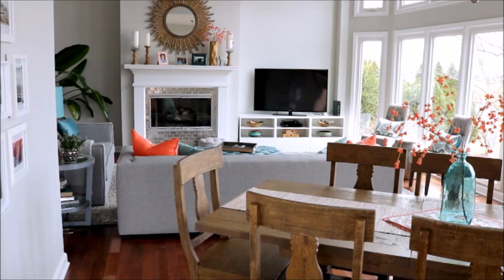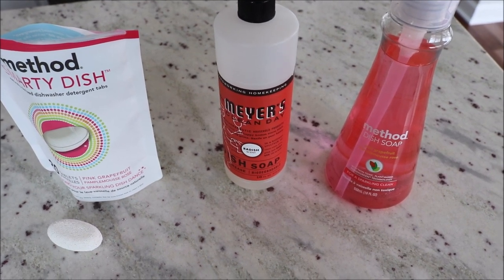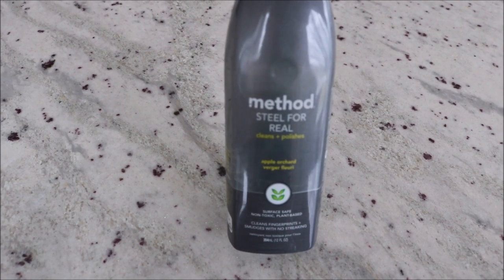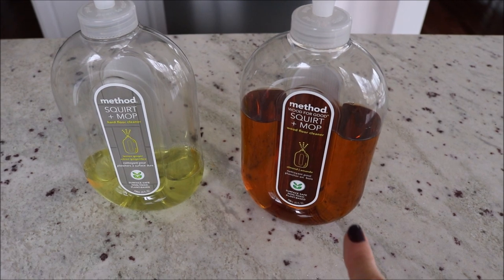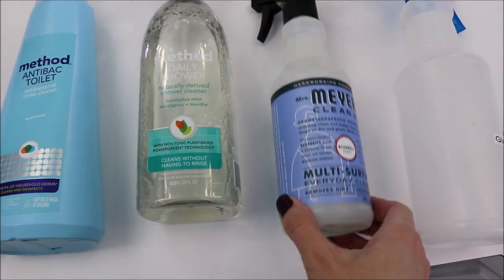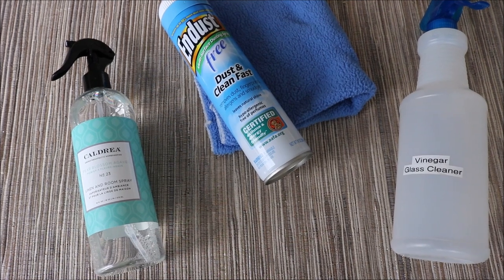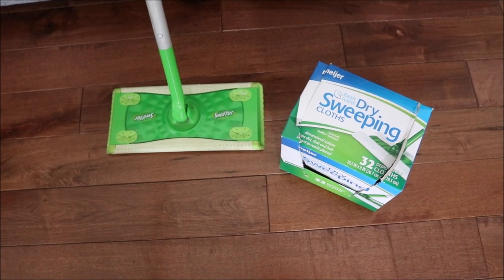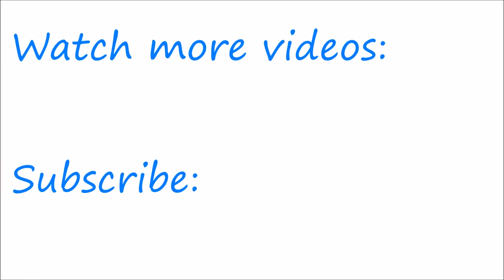My Favorite Cleaning Products & Tools For The Entire House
My favorite cleaning products and cleaning tools all in one place! I'm going room by room and sharing the products I like to use to clean that room. I am also sharing my favorite cleaning tools and laundry products.

Detergent free, dye free, chemical free, fragrance free and it lasts for 1,000 washes! They now have organic essential oils that make your laundry smell amazing.

My Vacuum

My Mop

My Extendible Duster

My Camera

My Camera Mic

My Voiceover Mic

My Ring Light

If you've never done zone cleaning before or if you have a lot of clutter you'd like to tackle first, I recommend following my Clean and Organized Home Challenge first. It's similar to zone cleaning, but you'll spend a couple weeks in each zone getting rid of clutter first and then deep cleaning. You can find all of the videos in my Clean and Organized Home Challenge in this playlist

I have zone cleaning videos from my previous home, too.

If you choose to use one of these links, thank you for supporting the companies that keep How Jen Does It going.